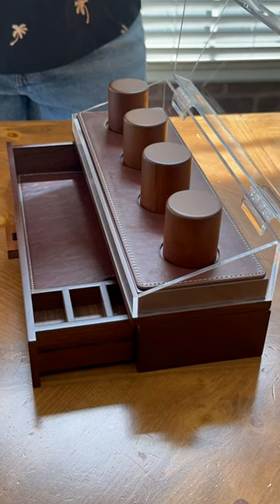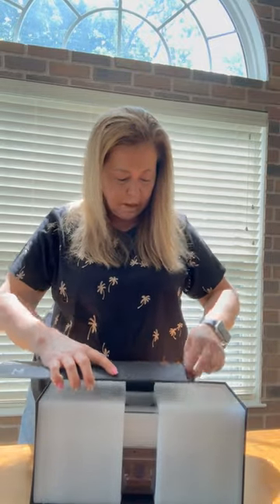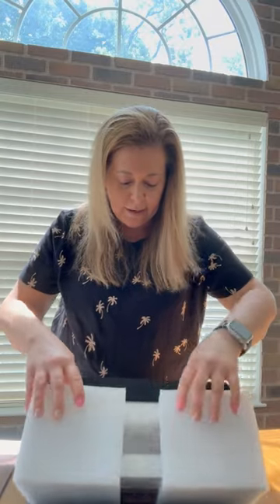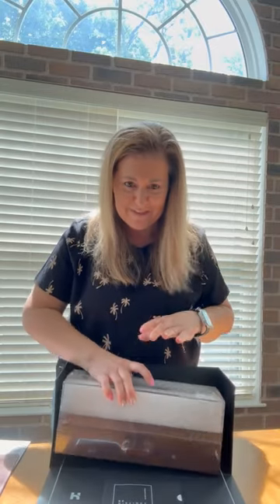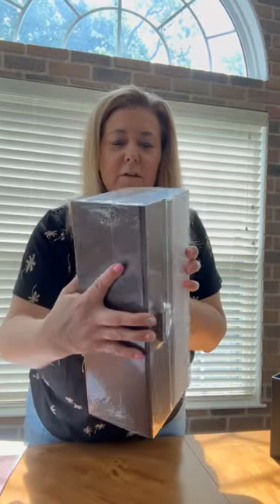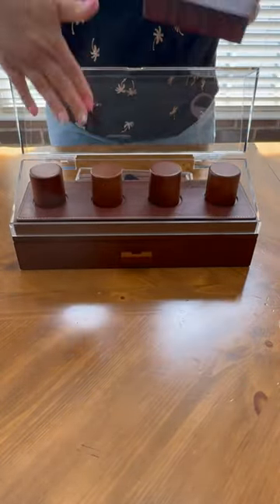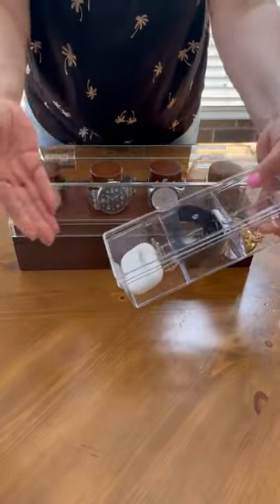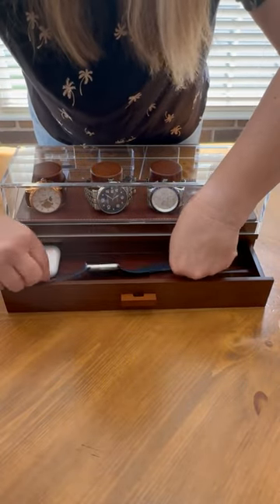Do You Collect WATCHES? Look At This Premium Watch Display Box -Father's Day + Graduation Gift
The Watch Deck Pro from Holme and Hadfield is perfect for guys who love their watches to accessorize and have more than one! Take an in-depth look at the packaging of this premium watch box with vegan leather.  Watch my before and after that I share how we stored my husband's good watches before versus now!